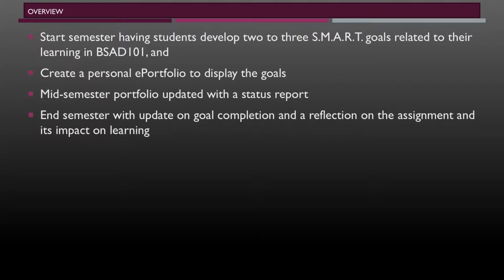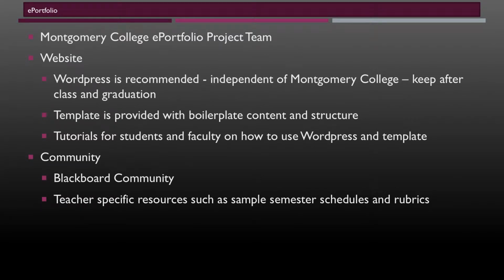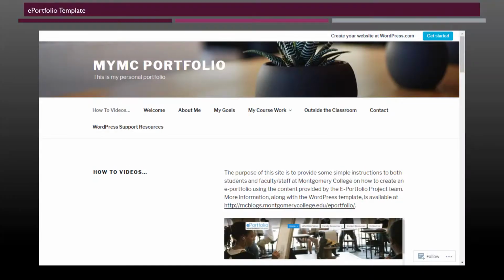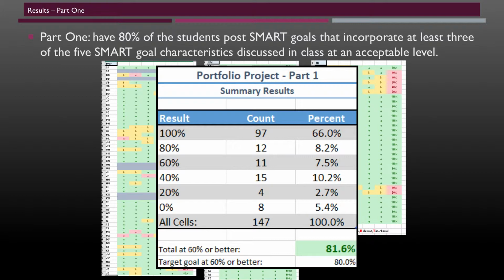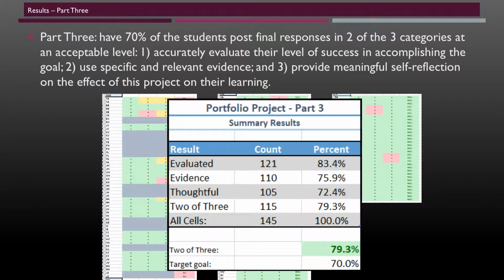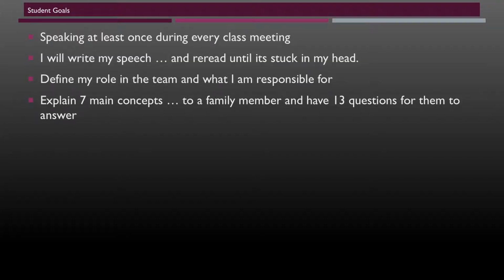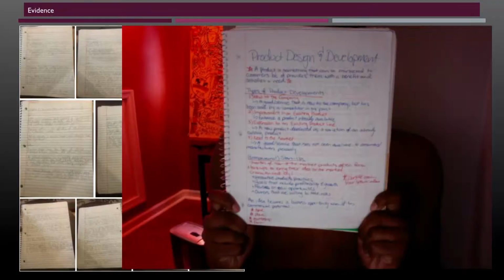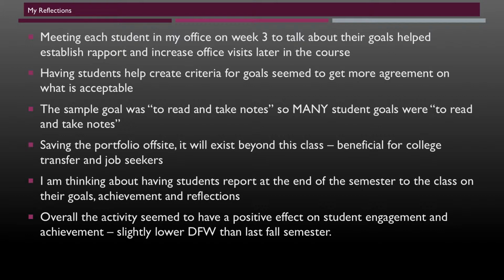Dr. John Coliton on increasing student engagement in business courses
Dr. John Coliton,  Professor of Business at Montgomery College, discusses his use of ePortfolios and SMART Goals to increase student engagement in his Introduction to Business course. Dr. Coliton is a member of the 2018 Cohort of the The Scholarship of Excellence in Teaching program at Montgomery College.

The Scholarship of Excellence in Teaching: Program for Transforming Student Success is a structured and supportive environment to enhance teaching and to promote student success.